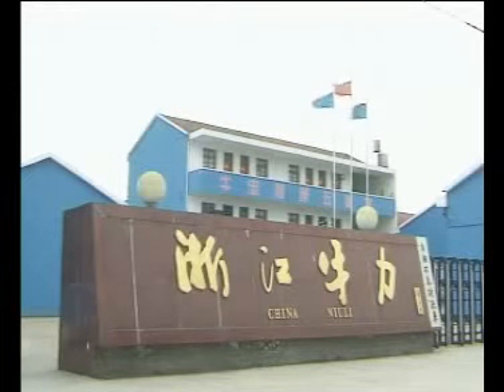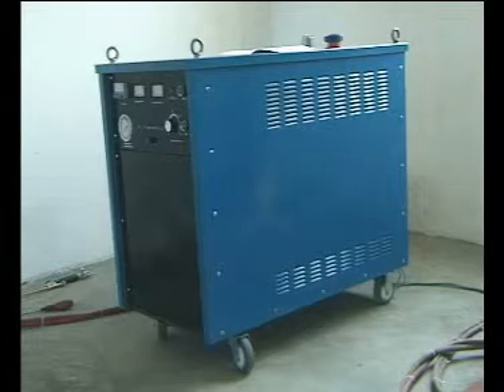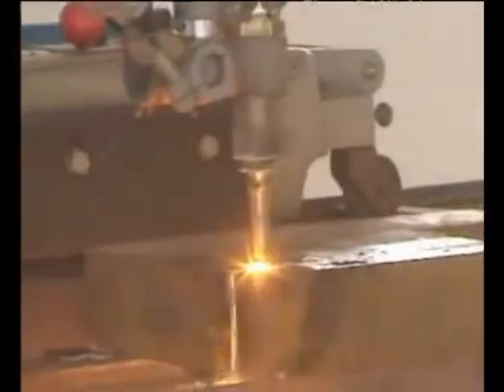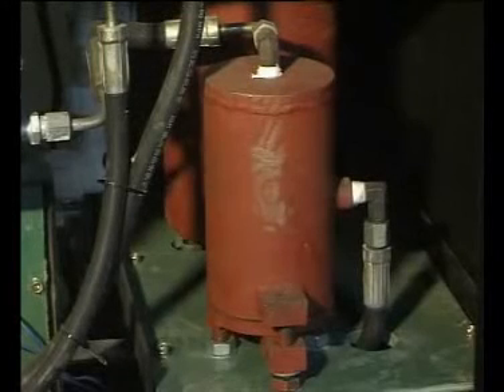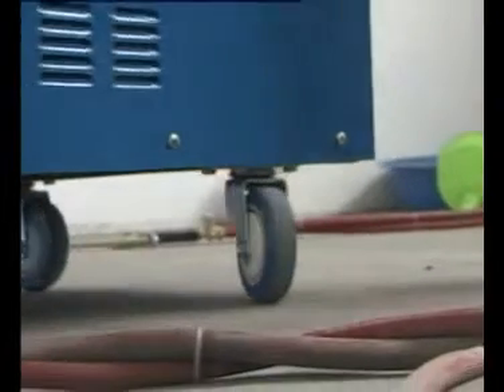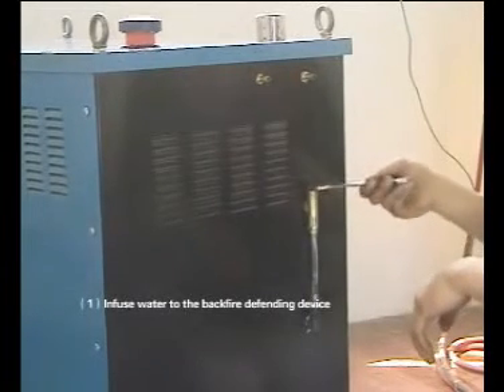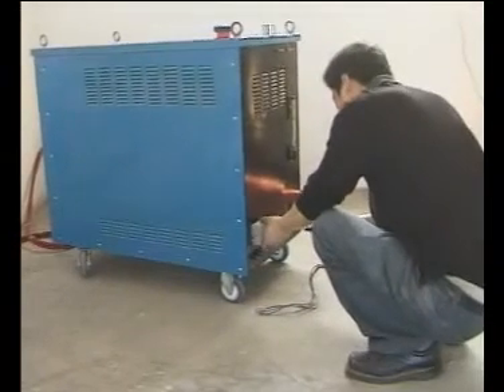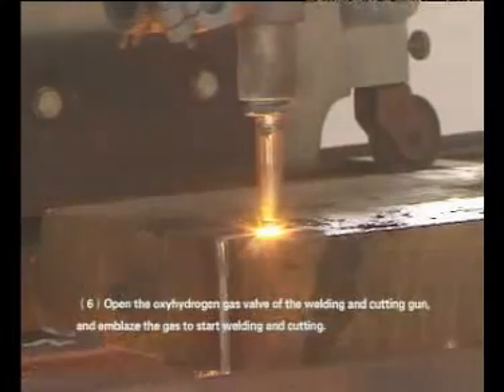Water Welding & Cutting Machine----New & Revolutionary Product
New & Revolutionary Product --- Oxyhydrogen Cutting & Welding Machine will bring you super function and convenience in cutting anc welding metal work. This machine is our newly product which we have the patent of it.
It's a invironmental machine which is only need water as resource. Gain hydrogen and oxydren by electrolyzing water, after light it and produce as high temperature as 3,000 degree centigrade so that to cut and weld metal.
And the cutting thickness can reach no less than 100mm, and welding thickness can reach no less than 5mm which is far beyond normal machines.
and I belevie there are many more stuff interest you.